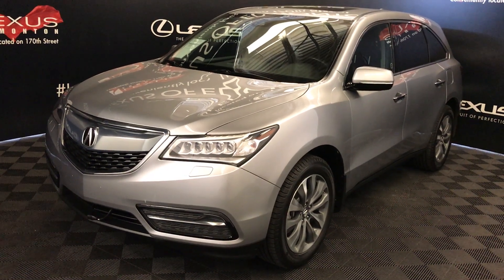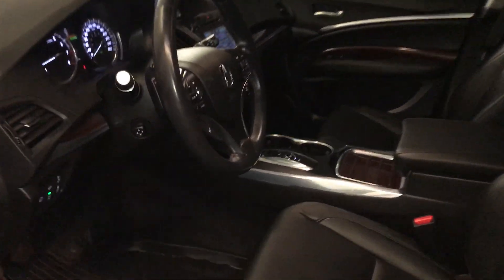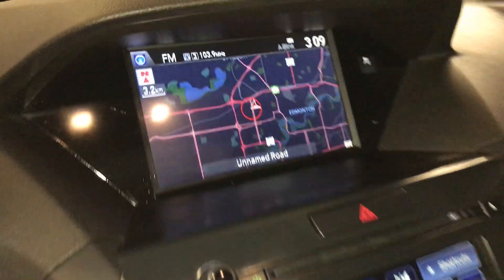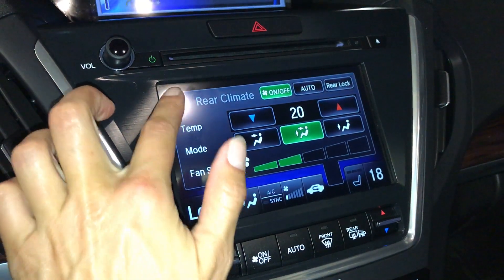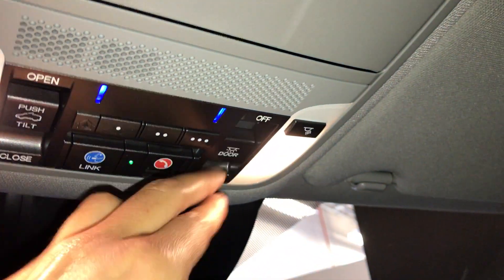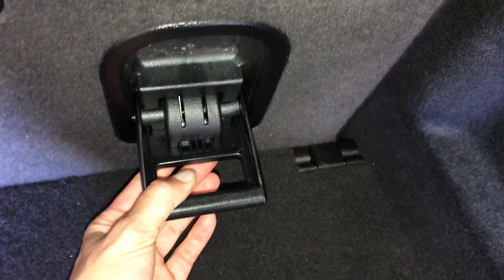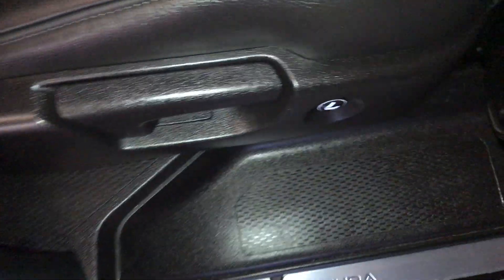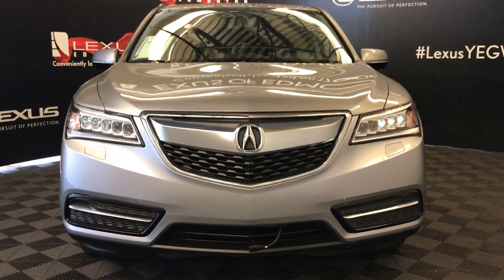Used Silver 2016 Acura MDX Walkaround Review Calgary Alberta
This is a Silver 2016 Acura MDX  Review Edmonton Alberta - Lexus of Edmonton with 9-Speed A/T transmission Silver color and Black interior color.  (Uploaded by DataDriver).

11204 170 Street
Edmonton, Alberta
T5S 2X1